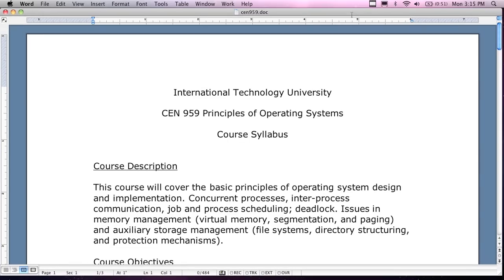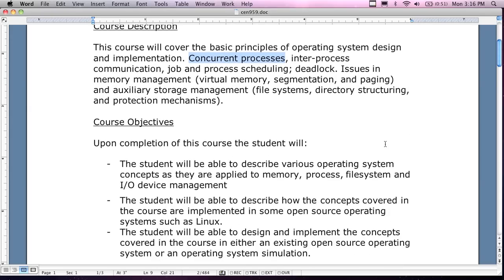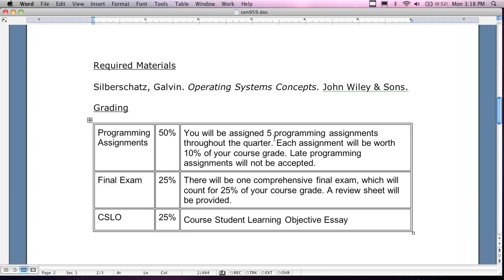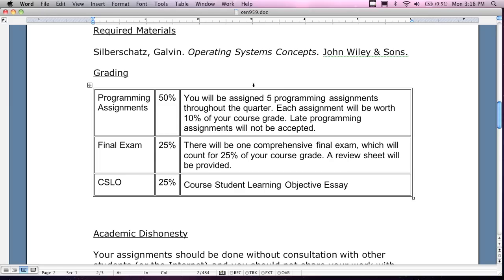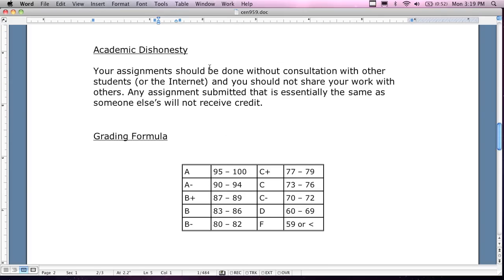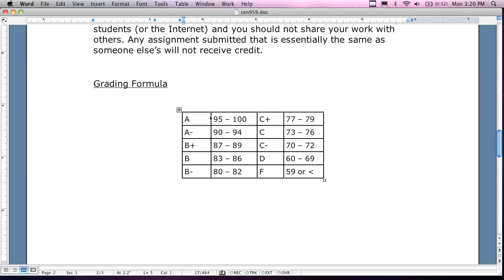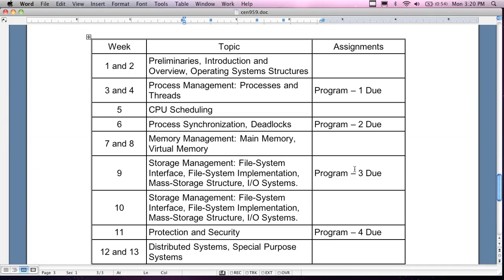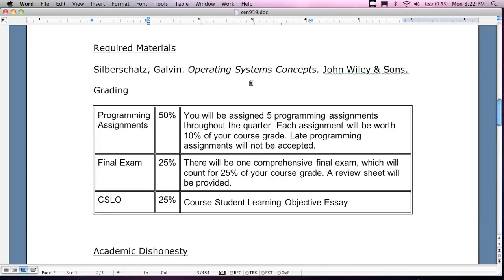Principles of Operating System - Lecture 1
This lecture only goes over the syllabus for the class. It does NOT cover lecture 1.